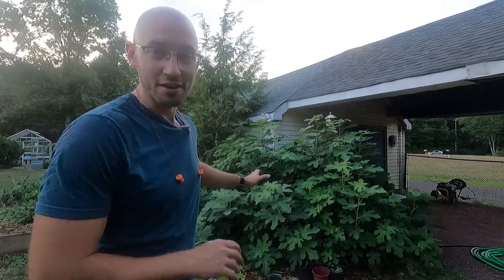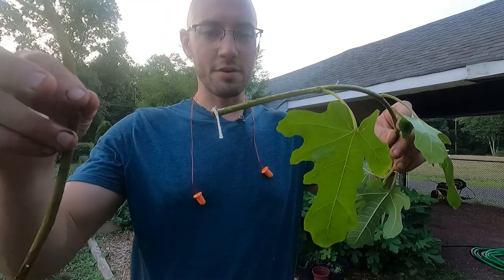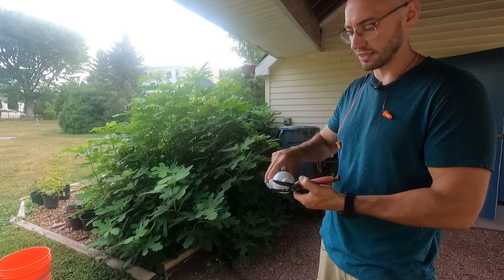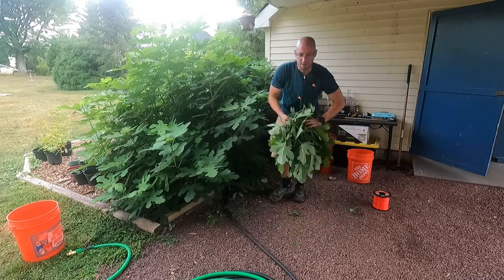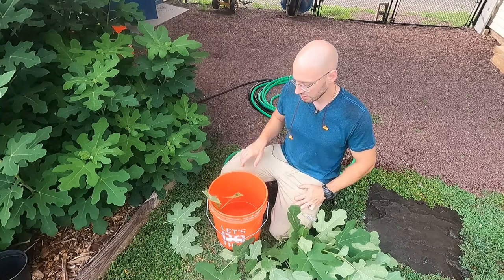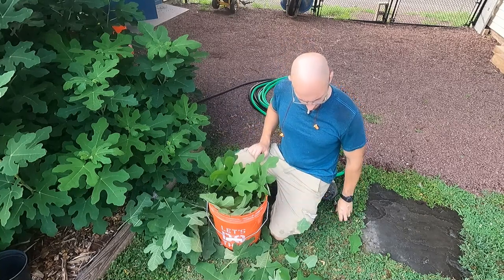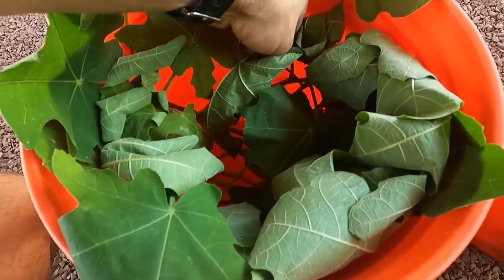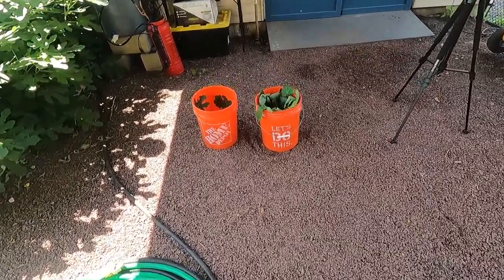Rooting GREEN Fig Cuttings in the Summer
Accidently found a fun way to propagate fig cuttings in the same season they grew. Just putting the cutting in water with NO rooting hormone and leaving it in the shade for a few weeks caused a root explosion! The cutting material was about 4 weeks old.